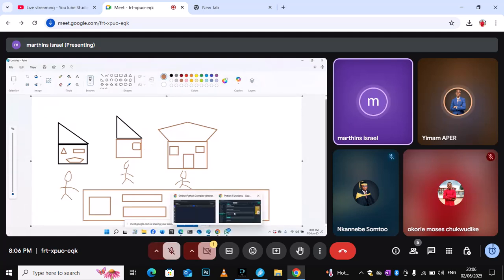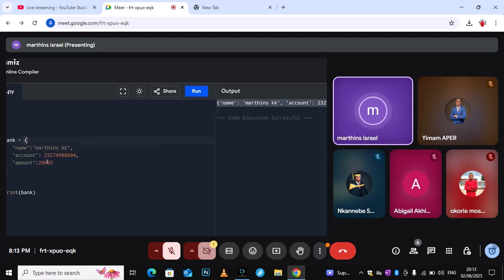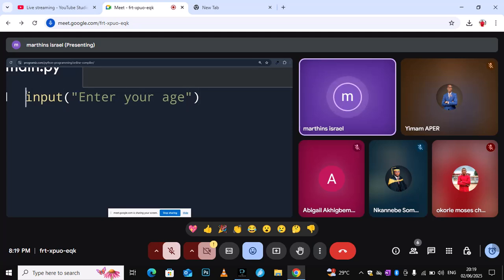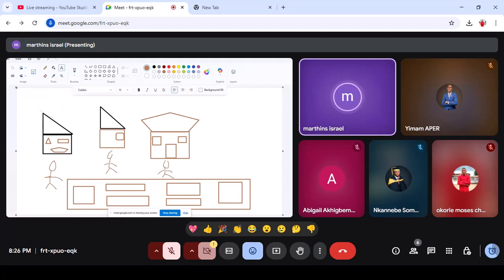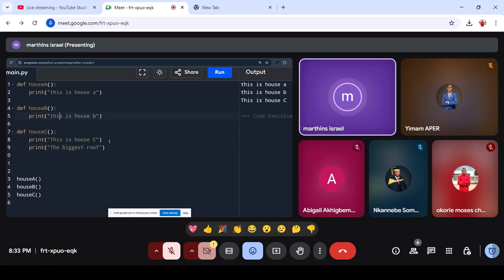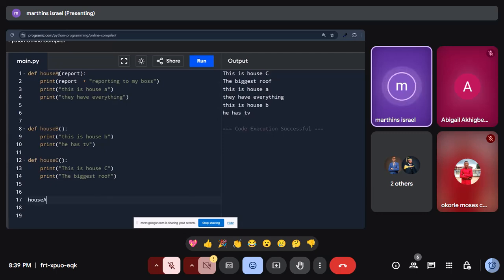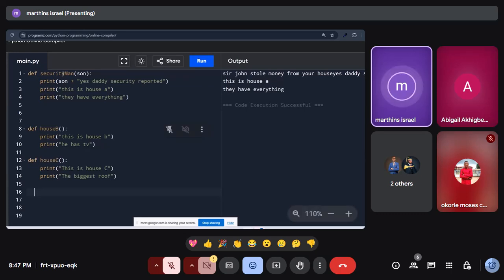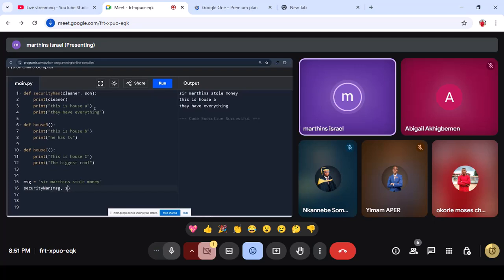INTRODUCTION TO PYTHON INPUT, ARGUMENT AND FUNCTION